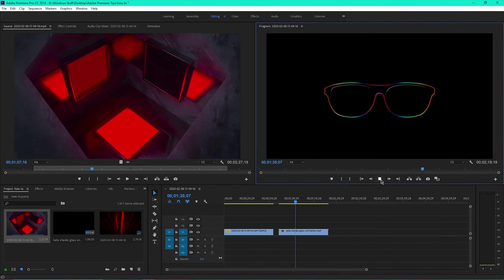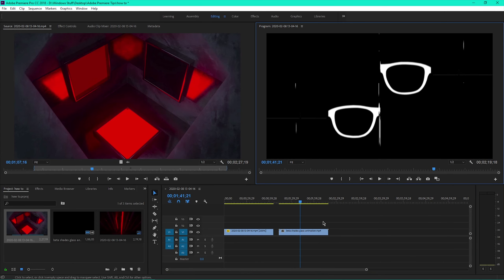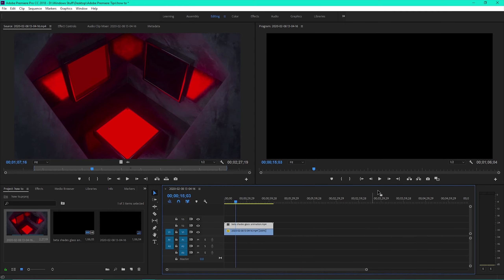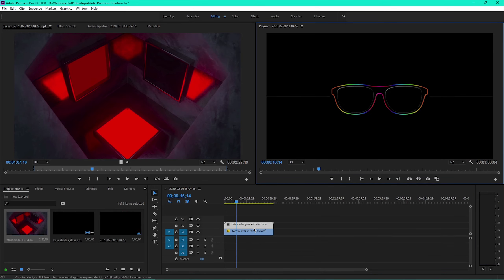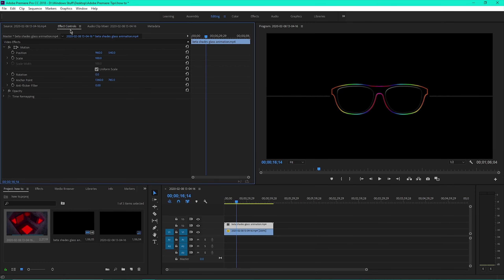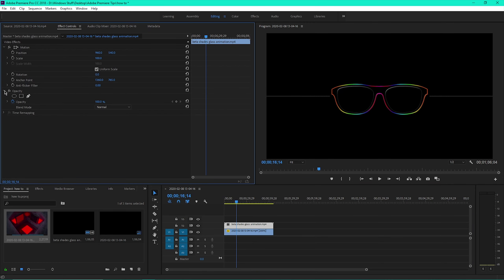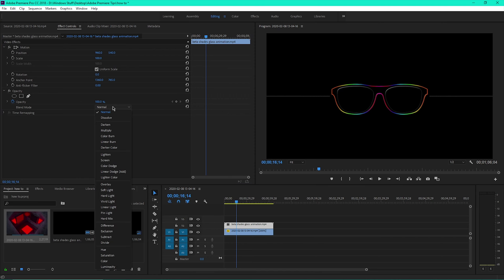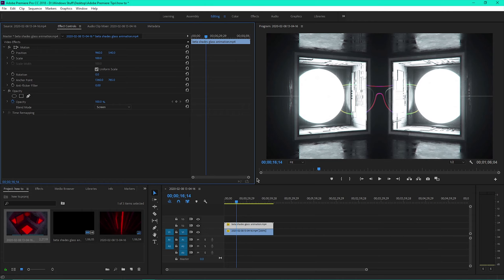How to Blend Two Videos - Adobe Premiere Pro Tutorial (4K)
Adobe Premiere Pro Tutorial - Here’s how to combine two videos so that both can be seen on the same frame.

Video Editor
✰ commissions open for intros & promos